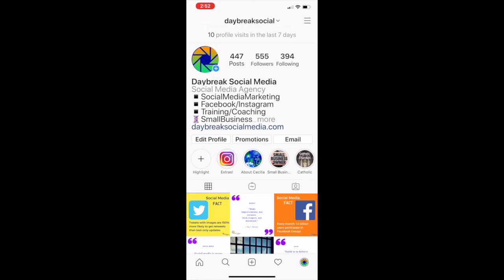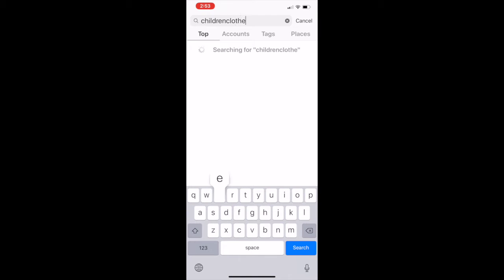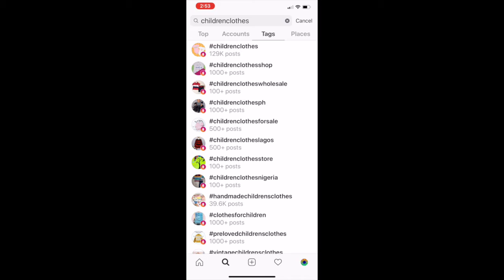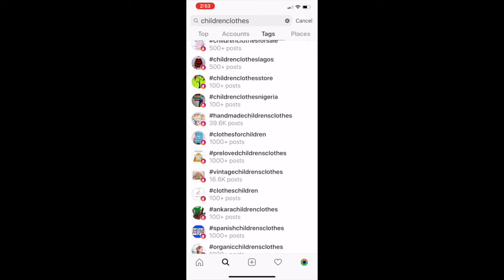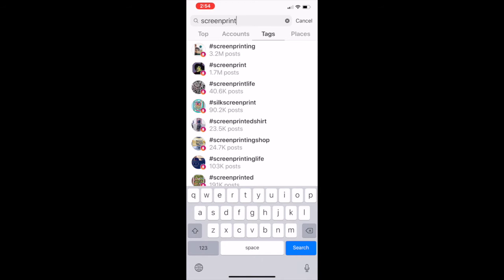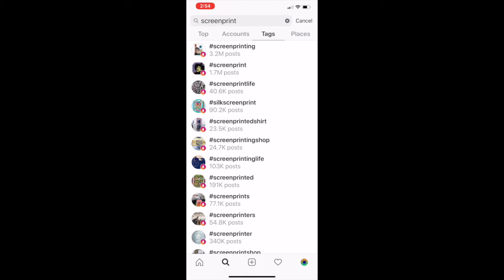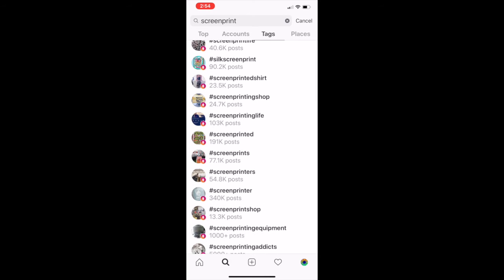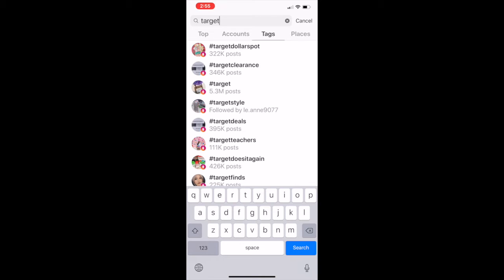All About Hashtags